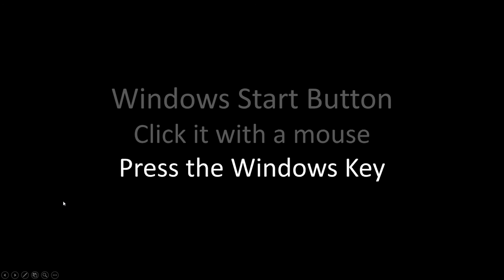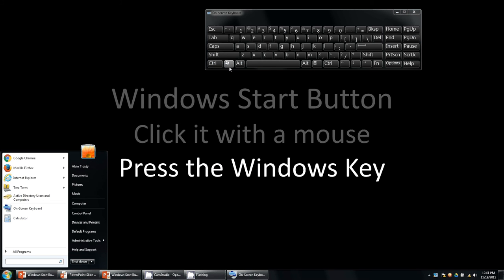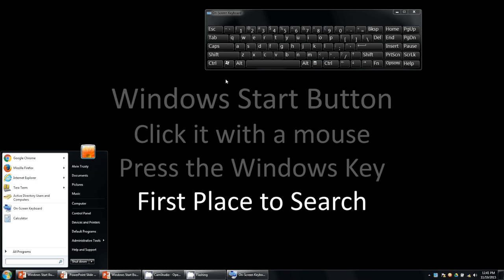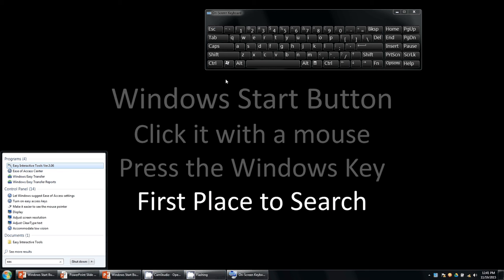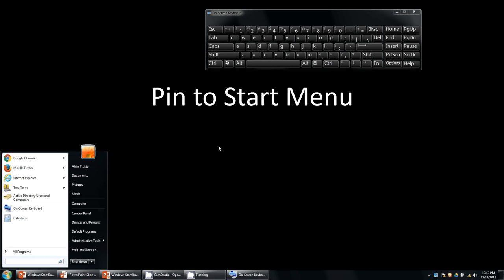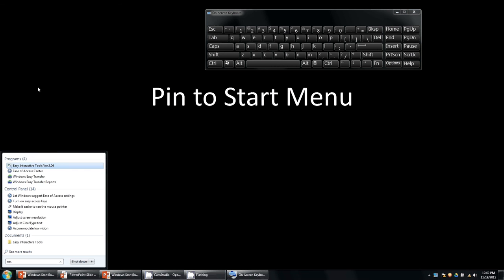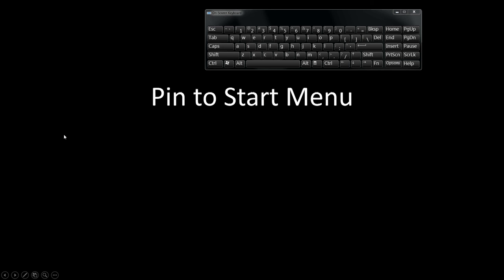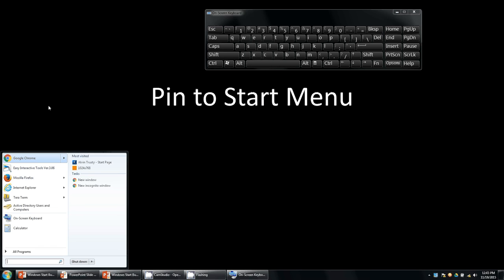LB Tech Tip Start Button